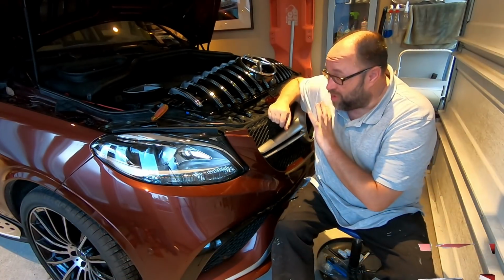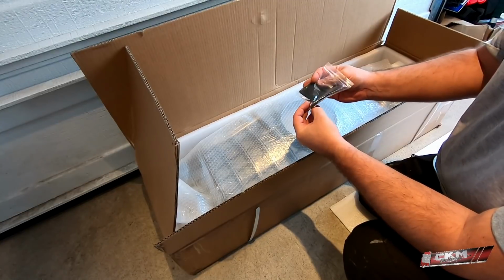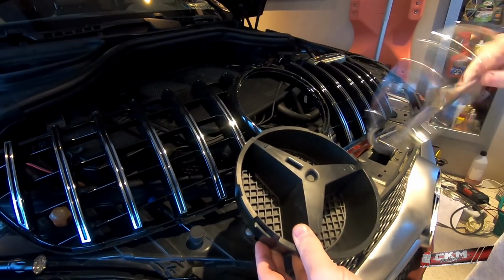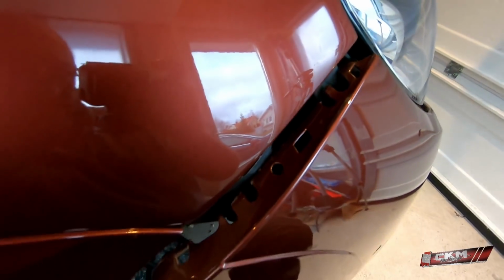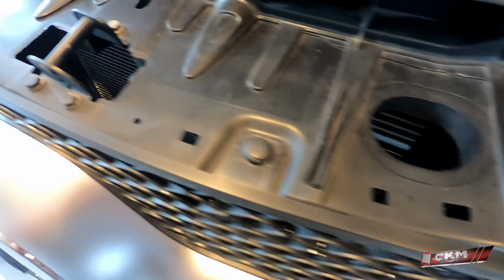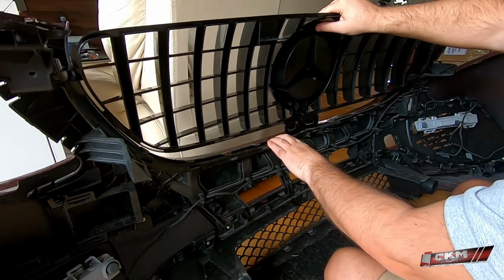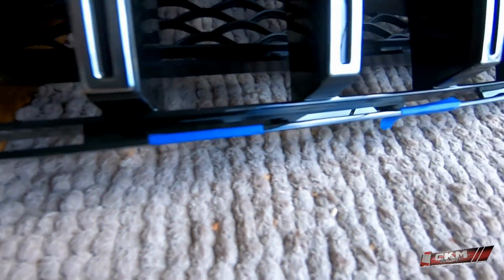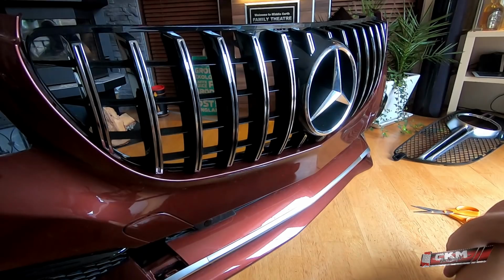UNBOXING Panamerican GT-R GRILLE for Copart rebuild. HOW TO REMOVE/INSTALL THE W166 GLE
Had to relist this Video since I totaly forgot to add the unboxing of the grill.

Here is part 6 of this AWESOME project.

Installing of the panamerican GT-R grille on the GLE63 AMG on a old ML350 model.